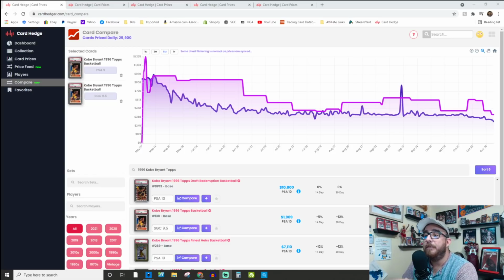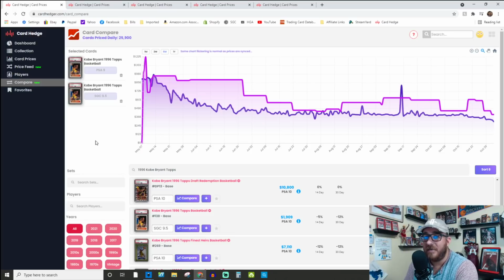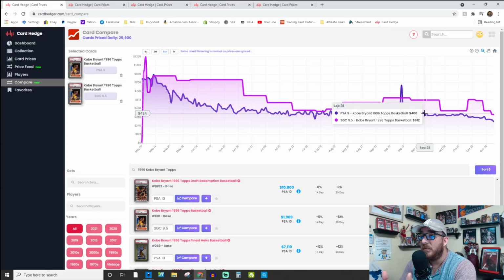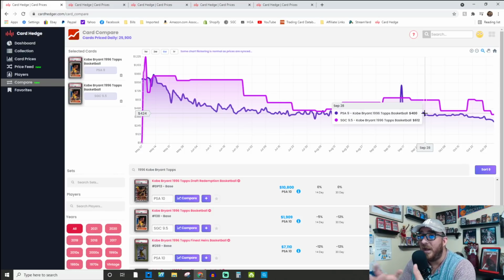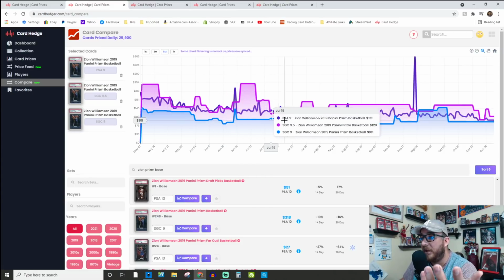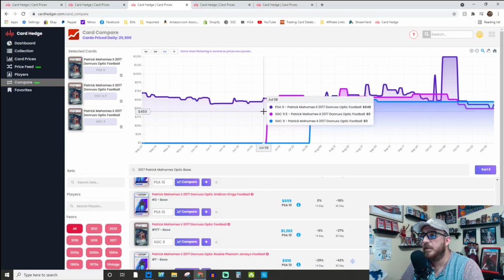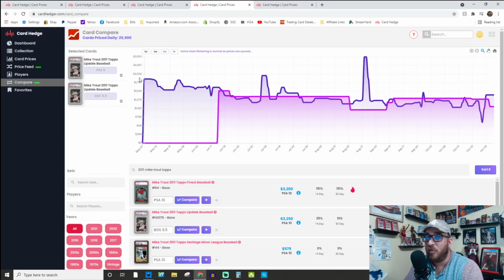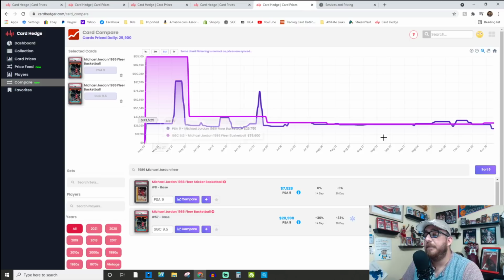PSA needs to evolve! PSA vs SGC price comparison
Visit Collect 3D Prints to purchase your custom display cases for PSA SGC BGS and HGA graded cards:

My eBay link to items I have for sale: